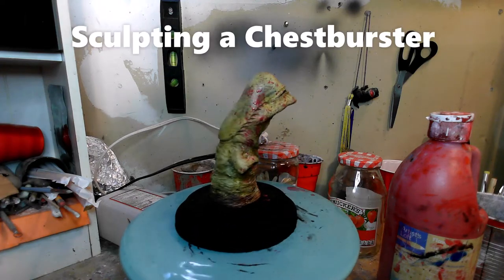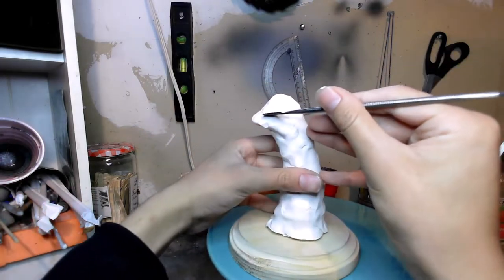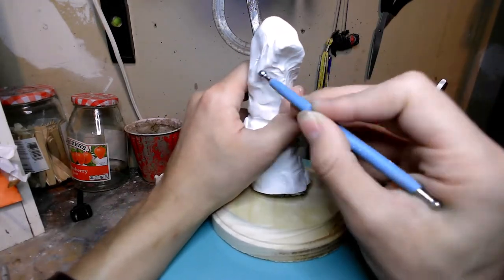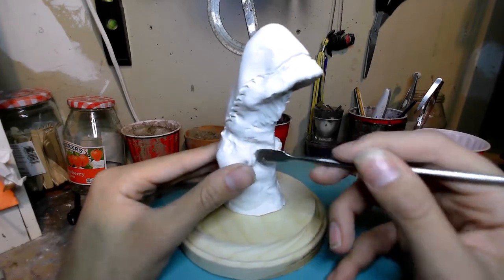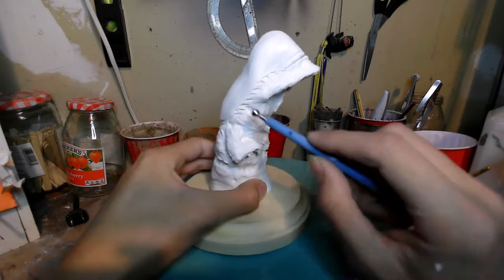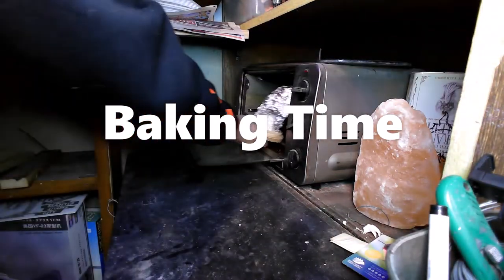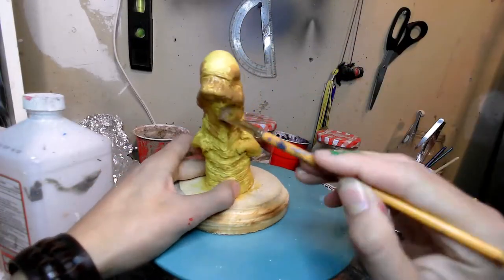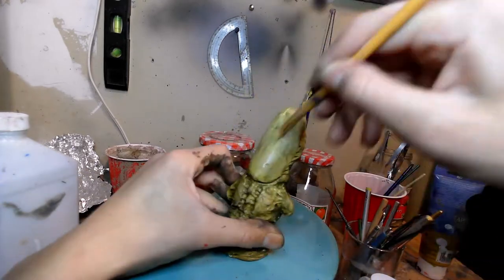Sculpting a veiny, thicc, realistic di-Chestburster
Part 1 of making a Chestburster Animatronic from Alien. First step: Sculpting the penis worm out of clay